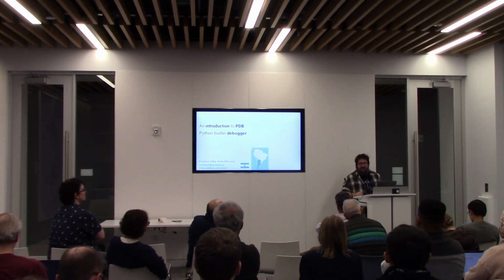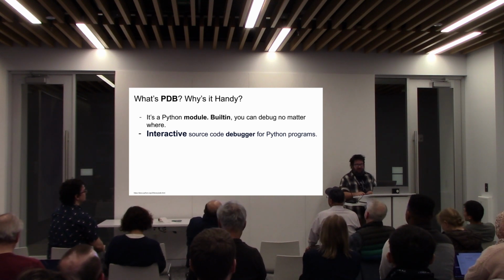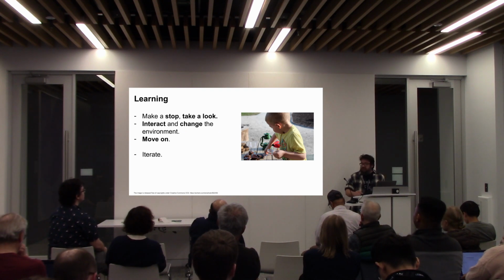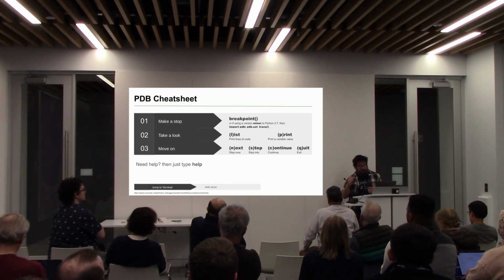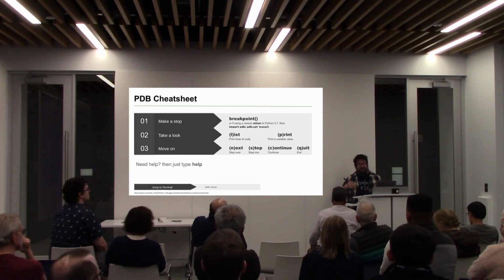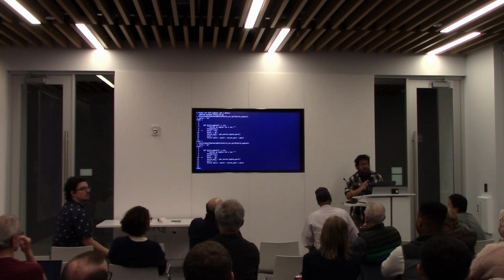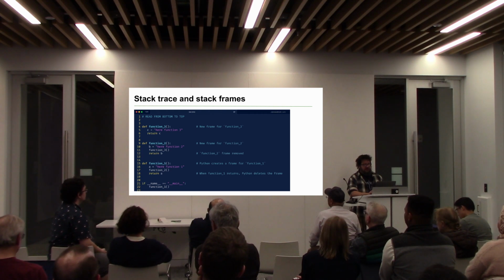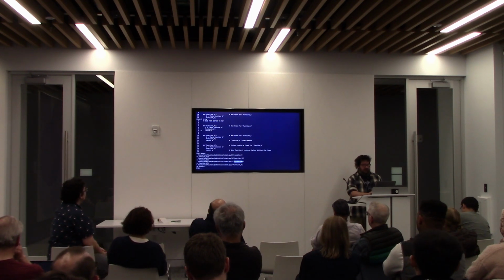An introduction to PDB, the Python builtin debugger - Emiliano Dalla Verde Marcozzi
Boston Python Presentation Night
24 April 2024

"An introduction to PDB, the Python builtin debugger"
Emiliano Dalla Verde Marcozzi

Ever felt lost in your (or others) code? Debugging isn't just about fixing mistakes – it's about exploring and understanding code better! In our 15-20 minute session, you'll see how to use the built-in PDB module to navigate through your code with confidence. Get ready to uncover the secrets of the 'call stack' and learn basic commands to interact with the debugger. Whether you're a seasoned coder or just starting out, you're welcome to join!